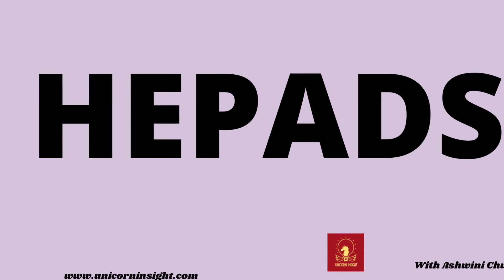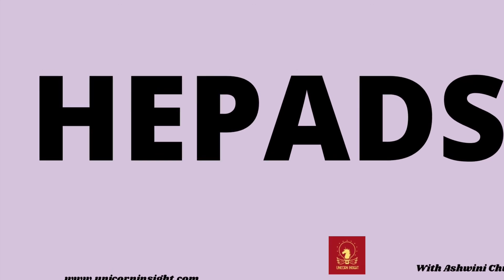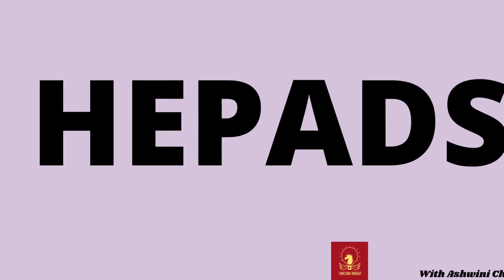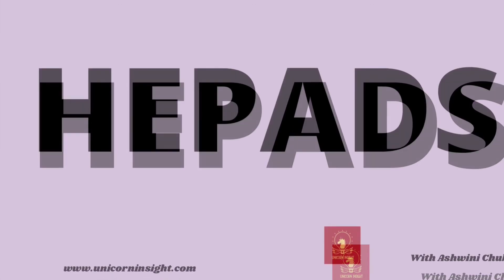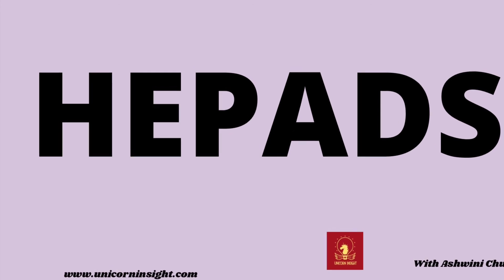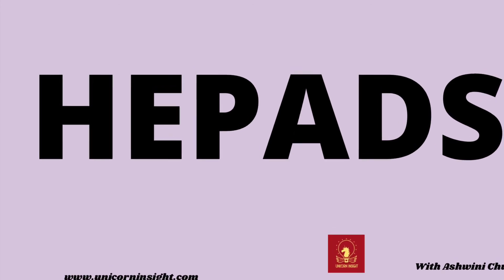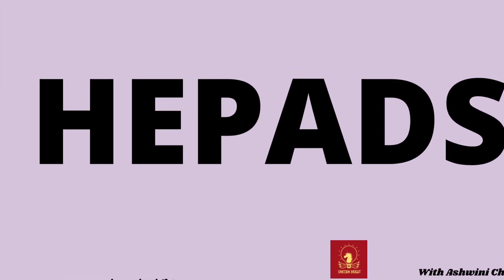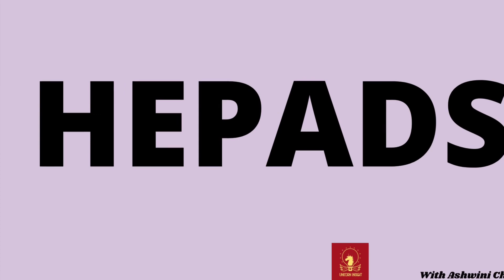Staying Stuck by trying to fit in? Learn how to unlock with Access Consciousness ®️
For every fixed point of view you take, you have to cut off awareness. Positional HEPADS are a position you took about any subject, and then you start to handicap yourself about what can occur.

The Access Body Process Positional HEPADS begins to unlock the places where we have locked these points of view into our bodies.